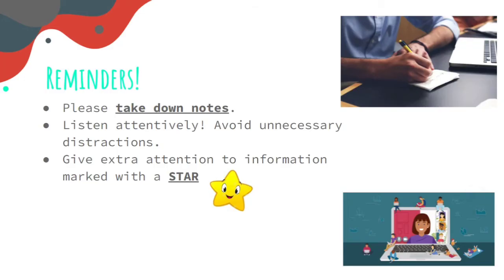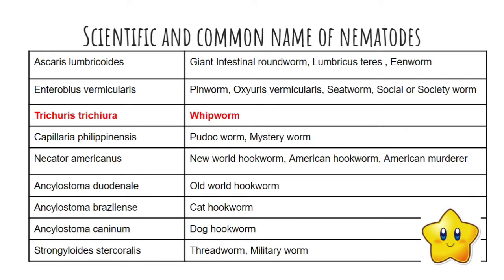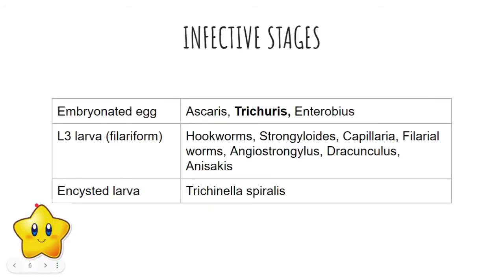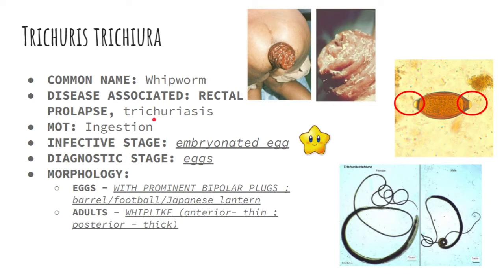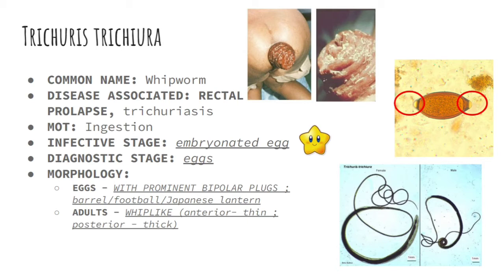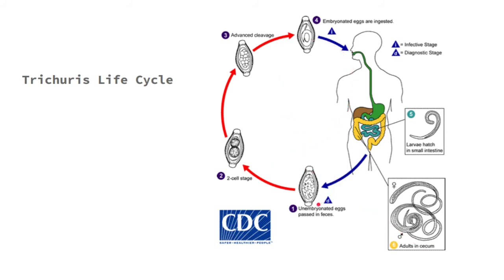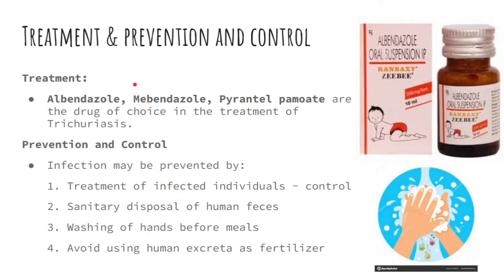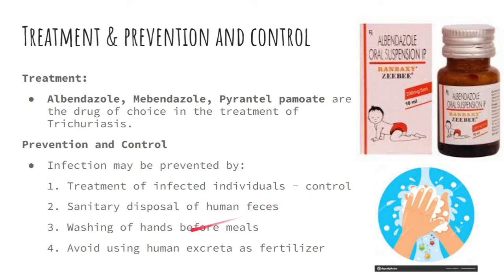PARASITOLOGY-M3: Trichuris trichiura